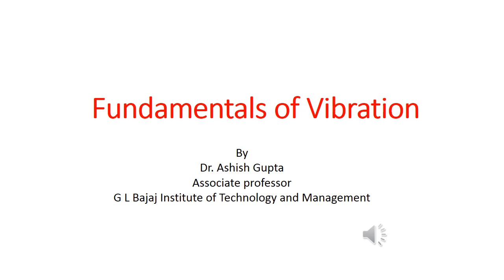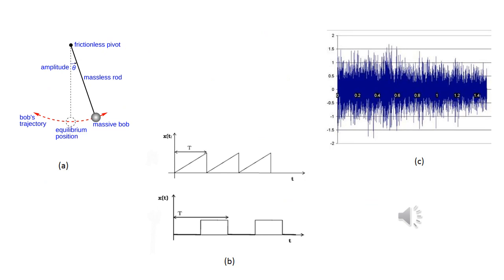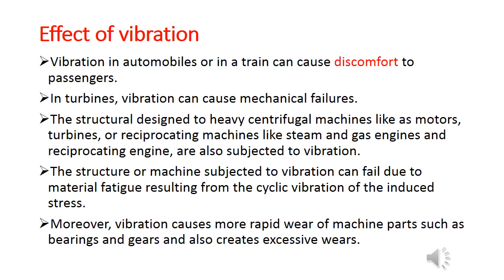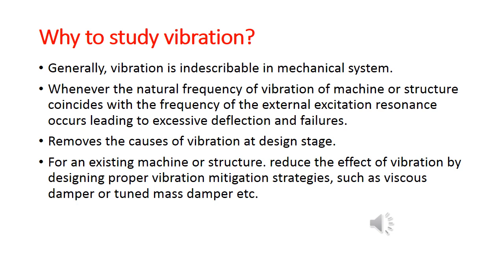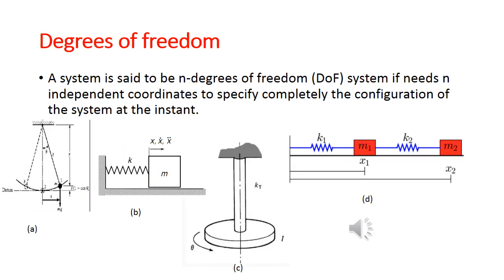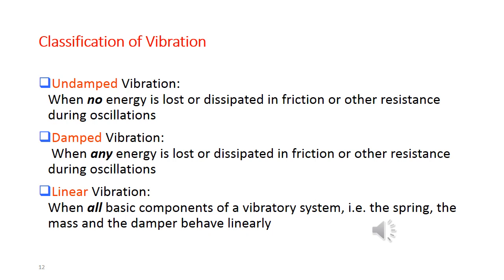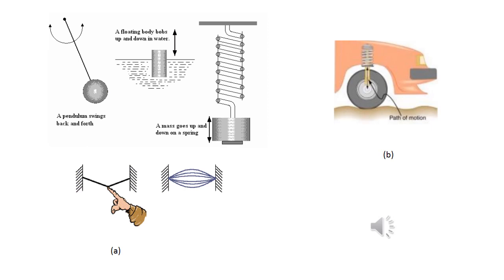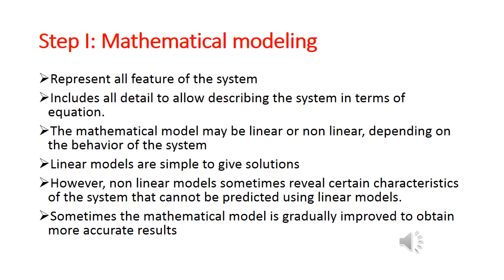Fundamentals of vibration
RME 063 Mechanical vibrations
(Dr APJ Abdul kalam Technical University, Lucknow)